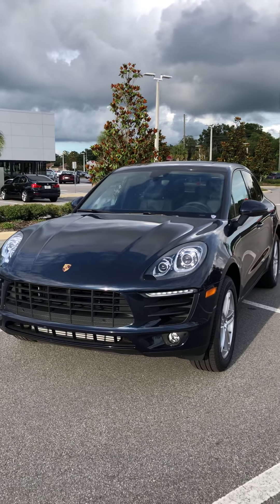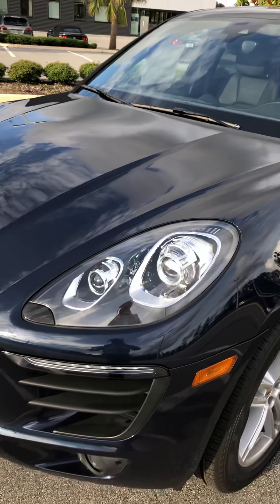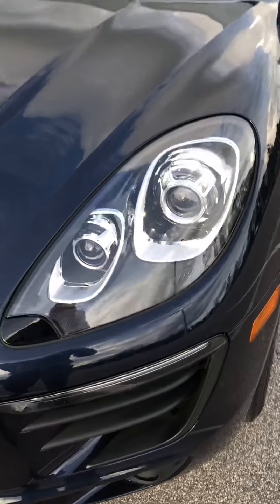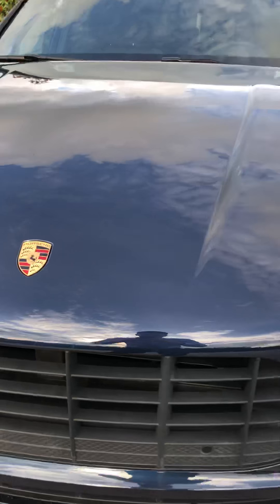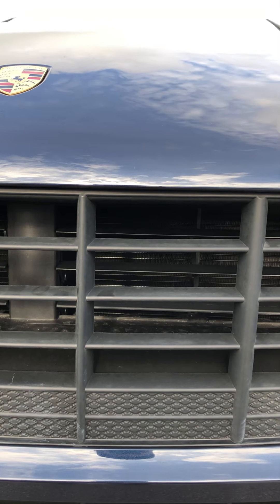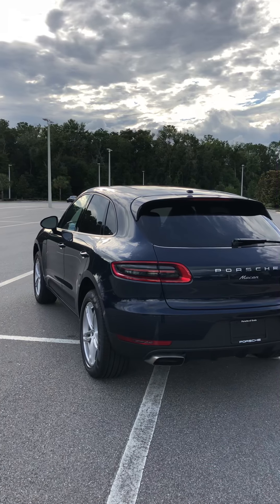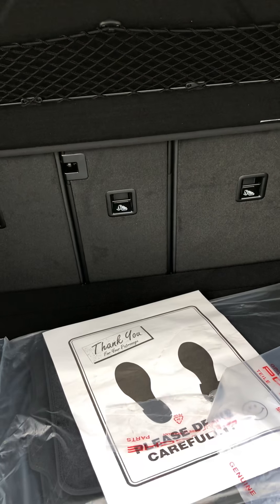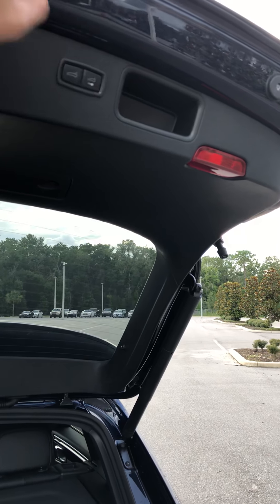Porsche Macan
2018 Porsche Macan walk around